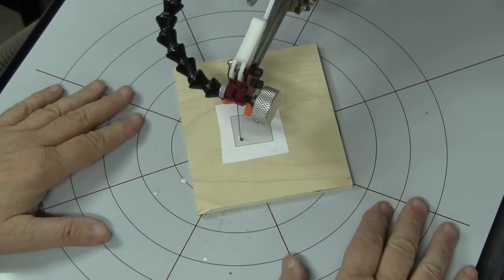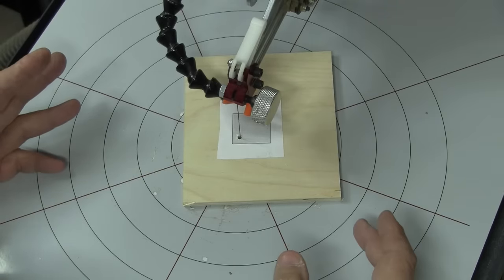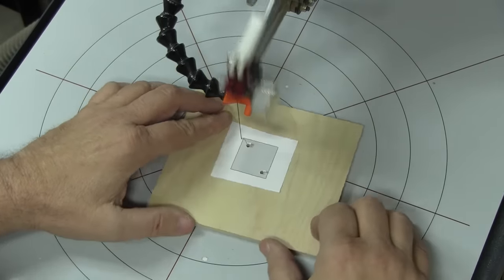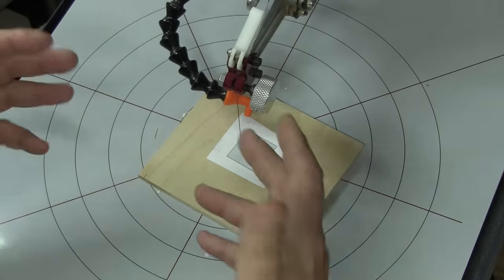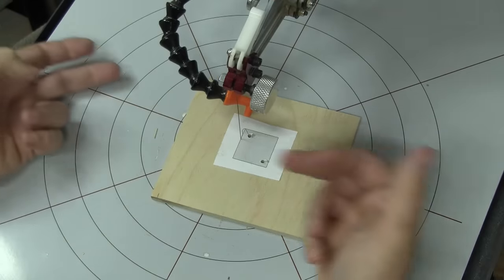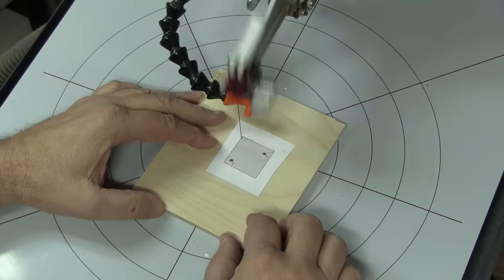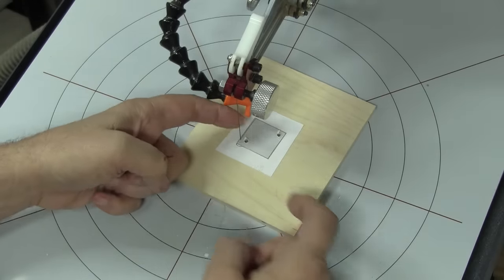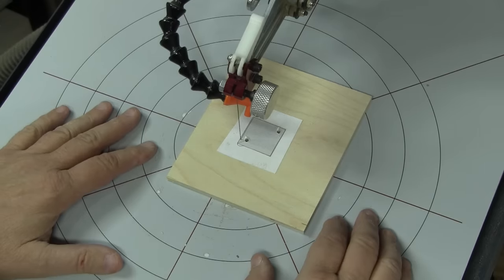The most important scroll saw technique.